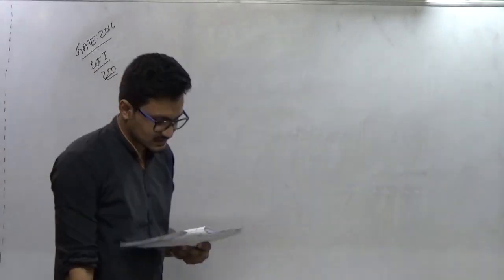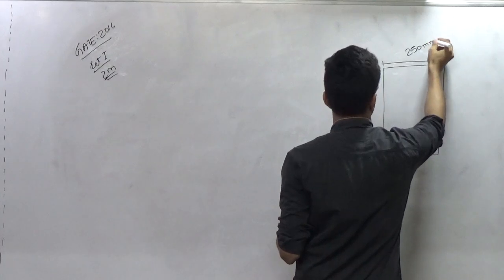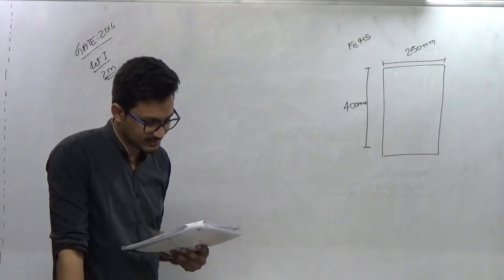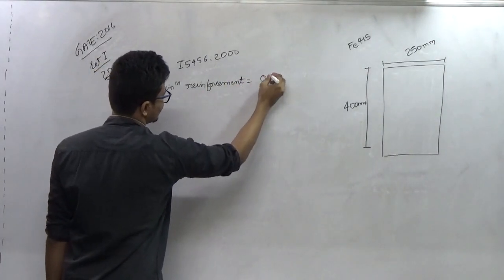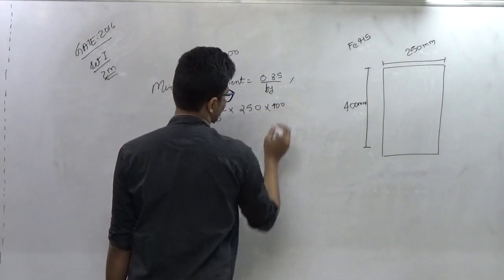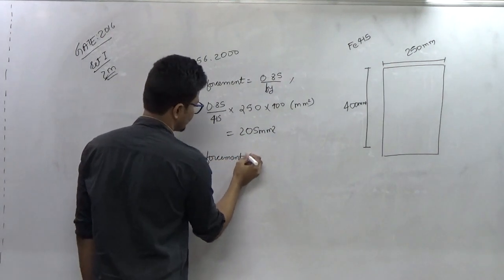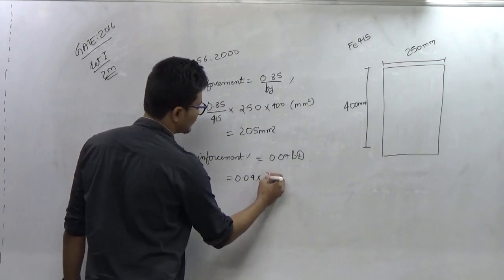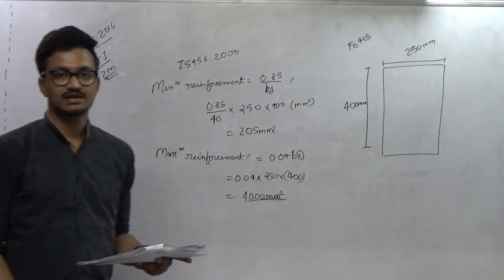Civil Engineering - Concrete Structures – GATE Question 66